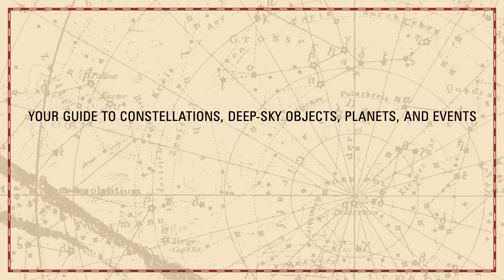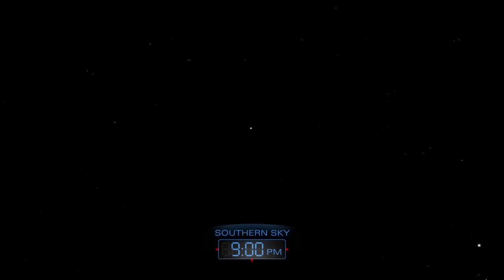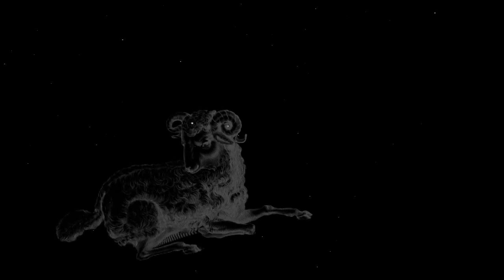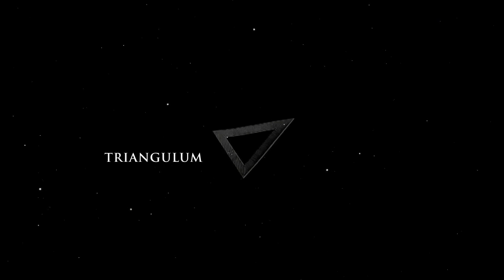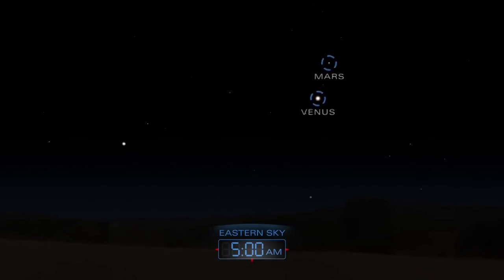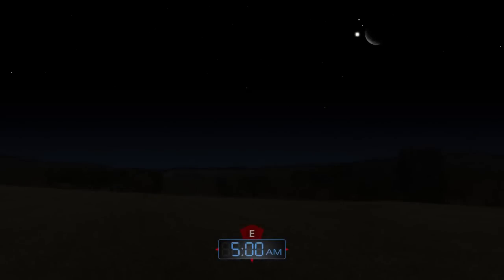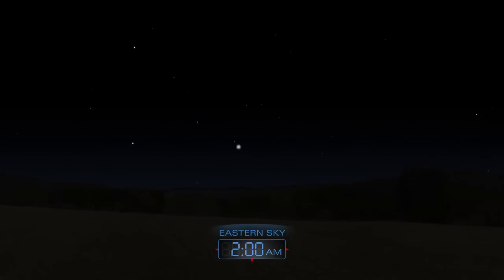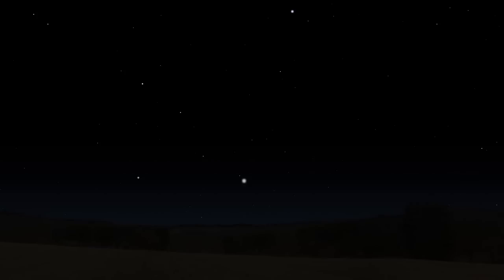Highlights of the Night Sky - November 2015 | Astronomy Space Science Video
- what to look for in the night sky during November 2015.

Credits: STScI